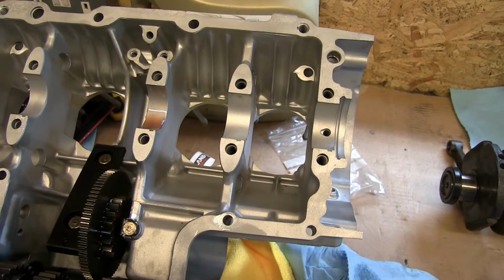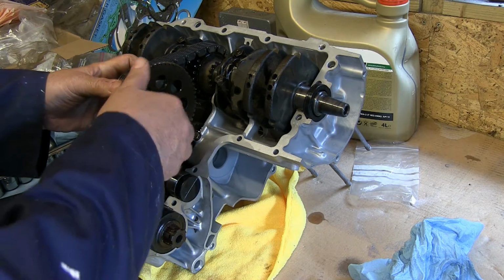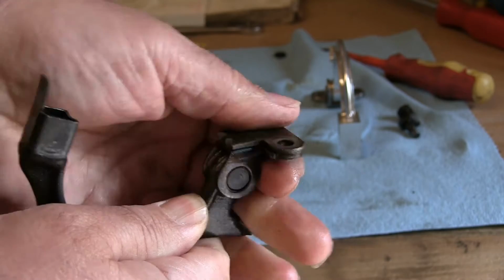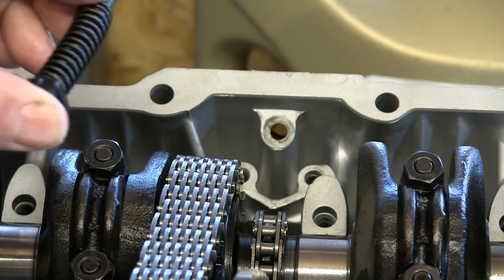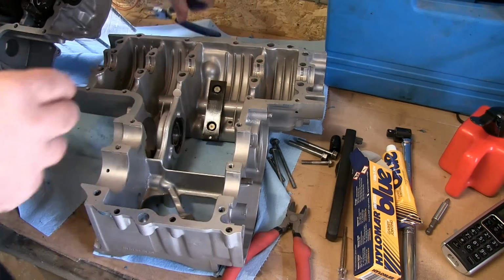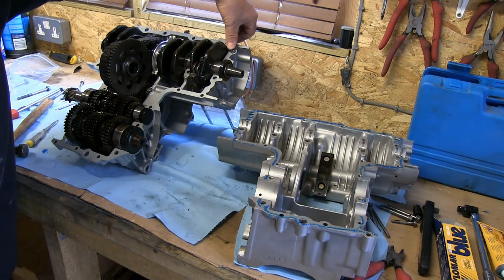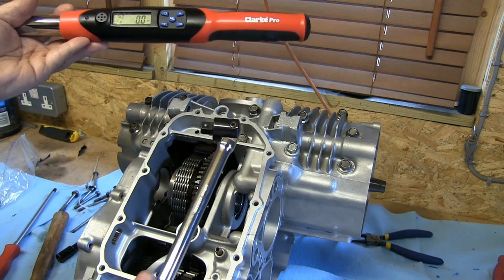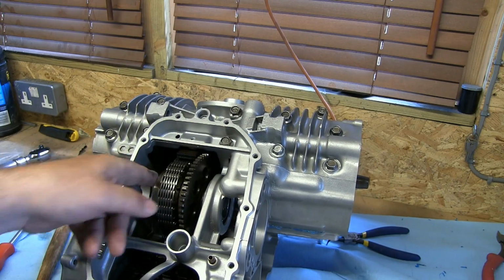Honda 400 / 4 engine rebuild Part 2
Crank, crankcase assembly and shows how the cam chain adjuster works